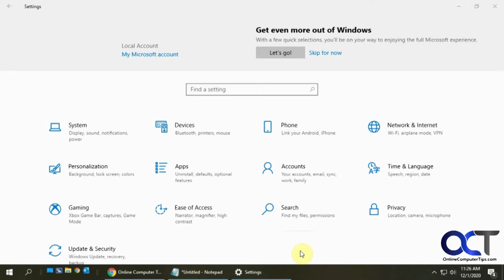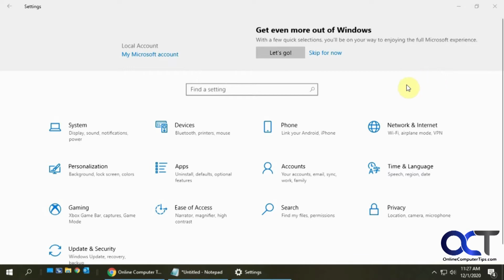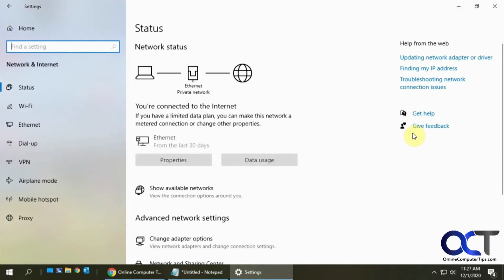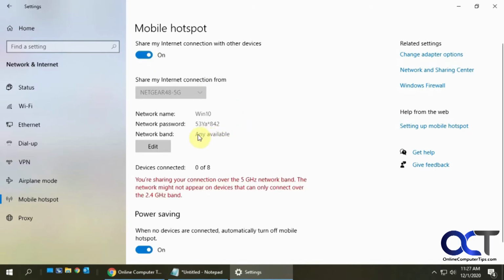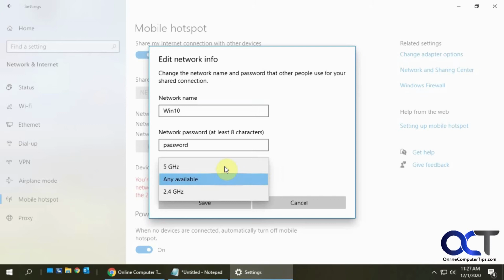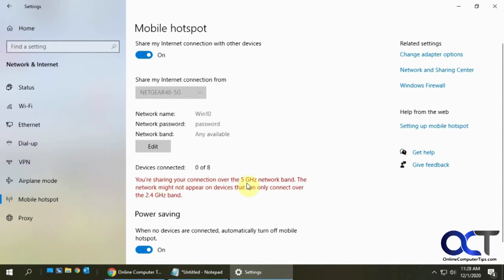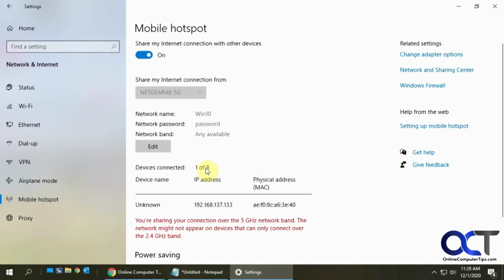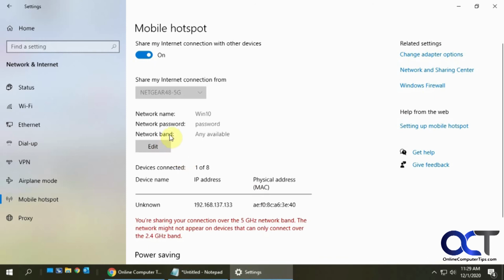How to Use Your Windows Computer as a Mobile Hotspot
We all know how to get our mobile devices online and it seems there is always some Wi-Fi connection available somewhere to connect to but of course you can't just assume you can trust any connection you might come across.

Did you know that your Windows computer can act as a wireless router? By enabling the built-in Mobile Hotspot feature, you can share your PC’s internet connection (Wi-Fi or Ethernet) with up to eight other devices, including smartphones, tablets, and Kindles. This is a perfect solution for when you have a wired connection but need Wi-Fi for your mobile devices, or when you want to extend your network's reach.

In this tutorial, we show you exactly where to find the hotspot settings in Windows 10, how to customize your network name and password for security, and how to choose between 2.4GHz and 5GHz bands to ensure compatibility with all your devices. We also demonstrate how to monitor connected devices directly from your Windows settings.

0:00 - Introduction to Windows Mobile Hotspot
0:45 - Navigating to Network & Internet Settings
1:00 - Enabling the Mobile Hotspot Feature
1:15 - Customizing Network Name and Password
2:00 - Connecting a Mobile Device and Monitoring Status

Step-by-Step Instructions:

1 - Open Settings: Click the Start menu and select the Settings (gear) icon.
2 - Go to Network Settings: Select Network & Internet from the settings menu.
3 - Access Mobile Hotspot: Click on Mobile hotspot in the left-hand sidebar.
4 - Enable the Hotspot: Switch the toggle for "Share my Internet connection with other devices" to On.
5 - Edit Credentials: Click the Edit button to change the Network name and Network password to something secure and easy to remember.
6 - Select Band: Choose "Any available" for maximum compatibility, or specify 2.4GHz or 5GHz if your connecting device has specific requirements.
7 - Connect Your Device: On your smartphone or tablet, search for available Wi-Fi networks, select the name you just created, and enter the password.
8 - Monitor Connections: Return to the Windows Hotspot settings page to see a list of connected devices, including their IP and MAC addresses.